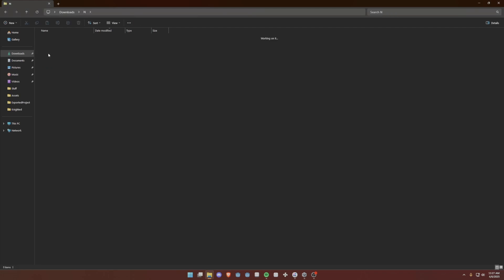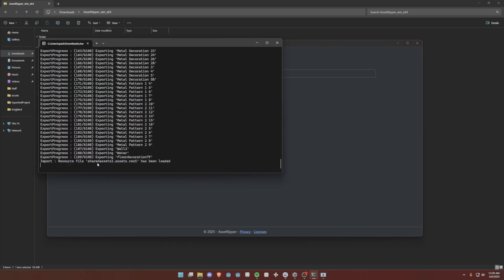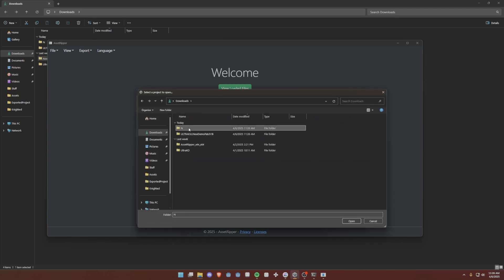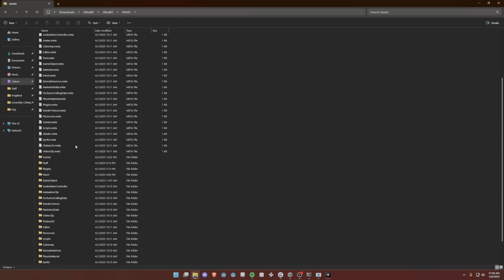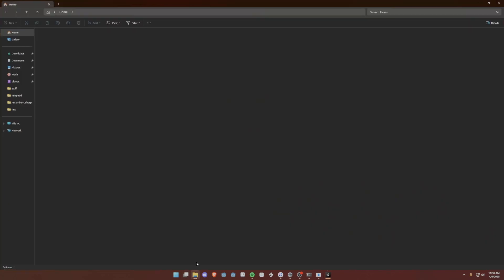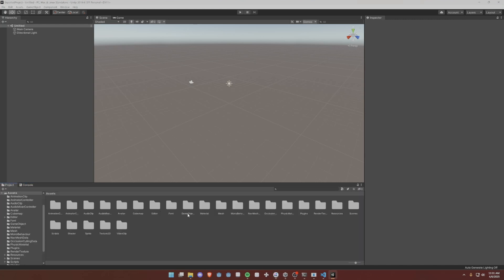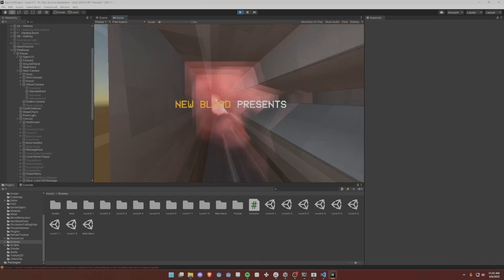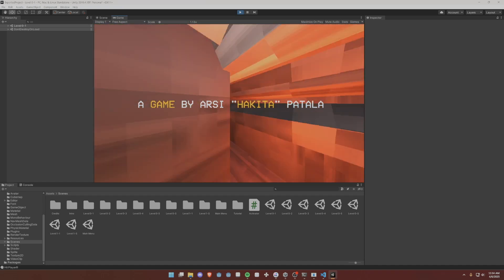How to Decompile Ultrakill's Demo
In this video we are going to be taking a deeper look into how we can decompile Ultrakill's Demo and fix the bugs that come with it.